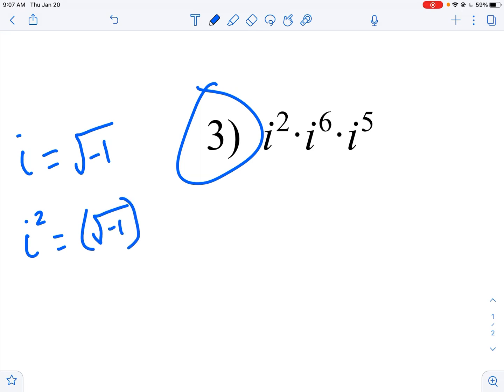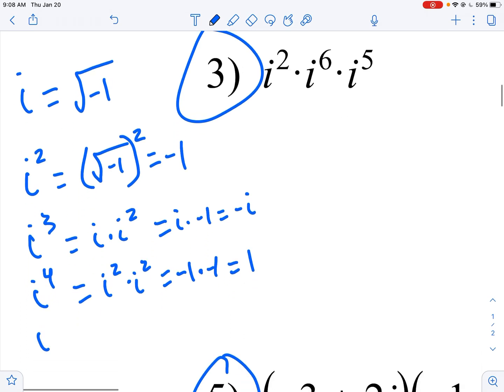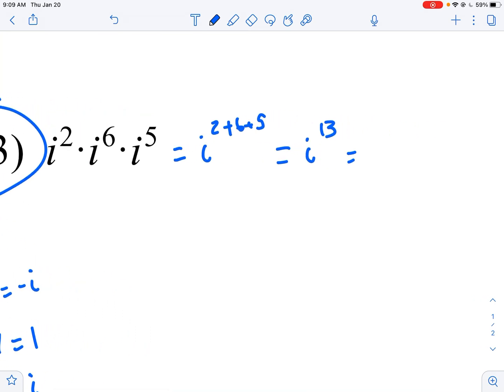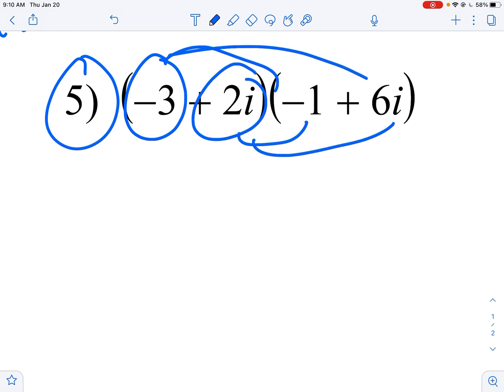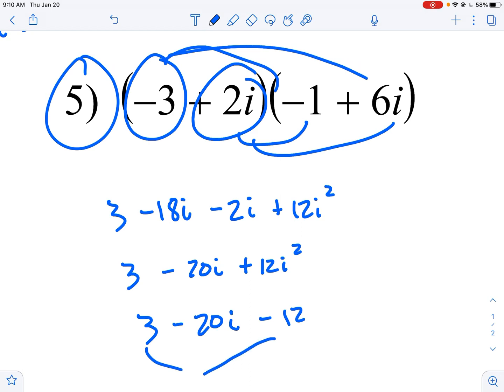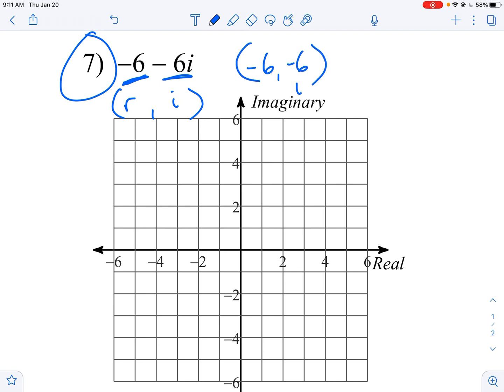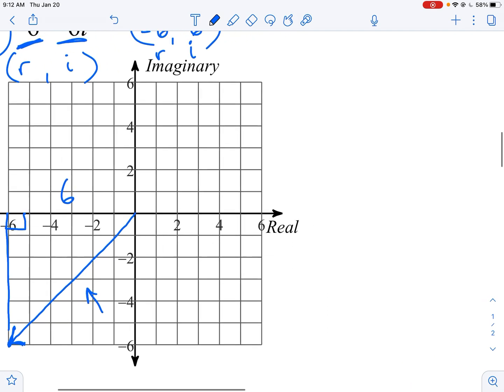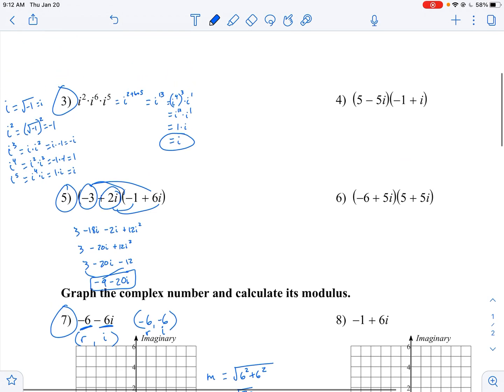Complex Numbers Short Review - lesson